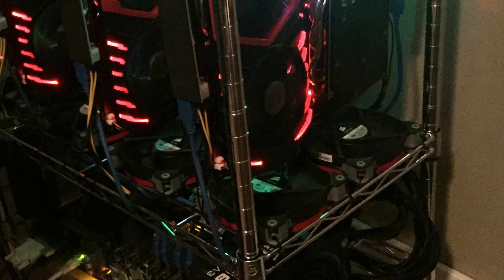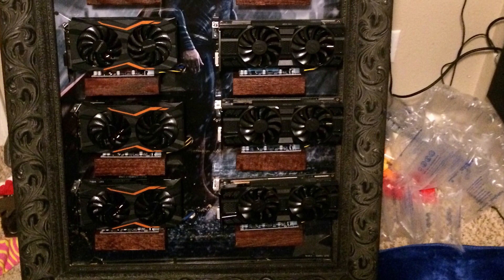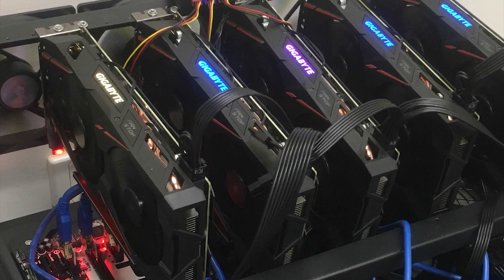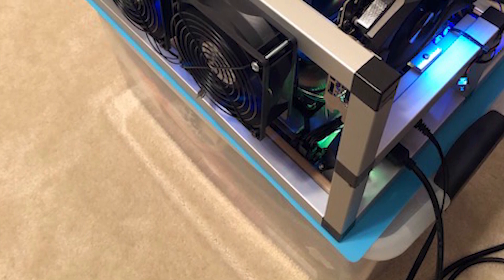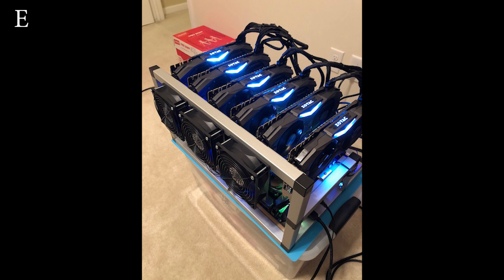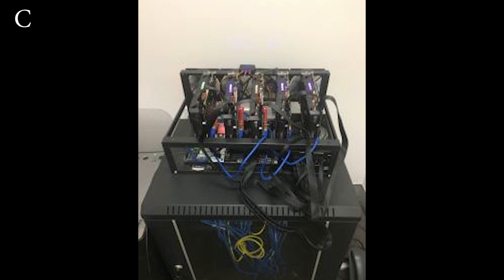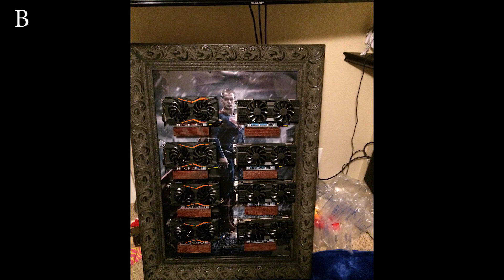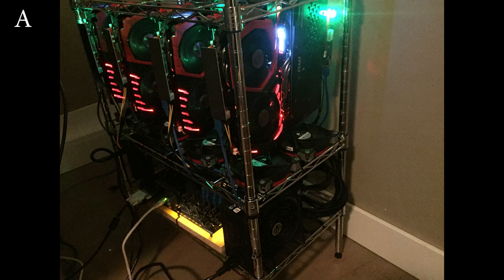Mining Rig Wars 29: Best Mining Rig Examples So Far.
RIG A: Octane
Owner: Matt

PARTS:
8x MSI RX 580 Gaming X 8GB
8x Ubit PCIE Risers
2x M.2 PCIE Adapters
8x Corsair Quiet SP120 Exhaust Fans
1x Fan Hub
1x Celeron Processor 2.9ghz
1x Ballistix Sport LT 4GB Single DDR4
1x Asus Z270-P Motherboard
1x 150GB SSD
1x Evga 850 P2
1x Corsair AX1200
HASHRATE:
253mh/s
RIG B: Superman
Owner: Shawn

PARTS:
4 Gigabyte Geforce GTX 1050Ti
4 EVGA GeForce GTX 1050 FTW
ASUS B250 MINING EXPERT
1600W
HASHRATE:

RIG C: Luna
By: Gabe

PARTS:
ASRock AB350 Pro4 AM4 ATX
Motherboard
- AMD Ryzen 3 1200 4 Core
Socket
AM4 3.1GHz CPU Processor +
Wraith Cooler
- Corsair HX-1200i ATX 1200W
80 Plus Platinum Modular
Power Supply
- WD Green 120GB M.2 SSD
WDS120G1G0B
- Crucial 8GB (1x 8GB) DDR4
2400MHz Memory
- 4x cooler master silent
120mm fans (black)
- 5x Gigabyte Radeon RX 580
Gaming 8GB Video Card
- 5x sata powered risers
HASHRATE:
 110mh/s
RIG D: ZIJ Alpha
Owner: Zoran

PARTS:
Asrock h81 MoBo
Intel Celeron g1840
4 gb DDR3 ram
80 gb hdd
6x sapphire RX560 4Gb
EVGA 750W BQ PSU
HASHRATE
79.5mh/s
RIG E: The Zotac Machine
Owner: Adam

PARTS:
Mobo - ASUS ROG STRIX Z270E
CPU - Intel G3930 7th Gen Celeron
RAM - Crucial 8GB DDR4 2400 MT/s
SSD - Kingston 120GB
Dual PSUs (using add2psu):
EVGA SuperNOVA 1000 P2 80+ PLATINUM
EVGA SuperNOVA 750 P2 80+ PLATINUM

x6 Powered Victony Riser

x3 Delta 120mm fans
(151 CFM each fan!)

x6 ZOTAC GeForce GTX 1080 AMP! Edition
HASHRATE:
3200sols